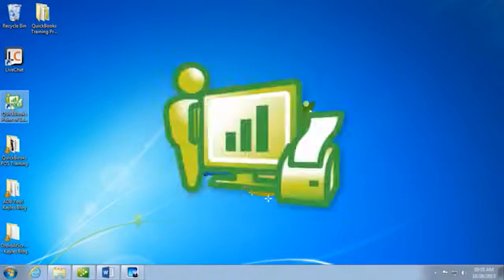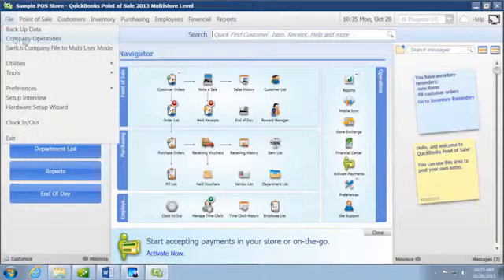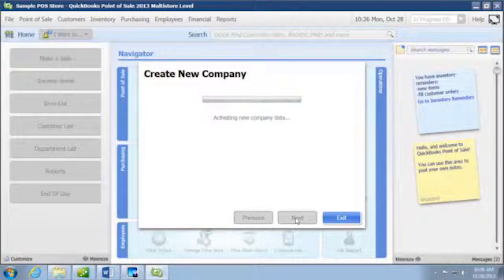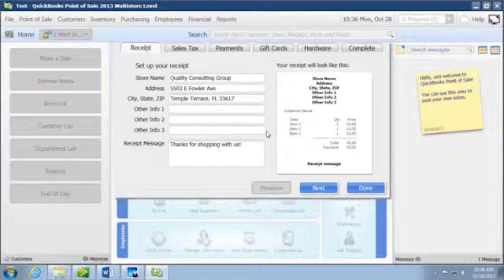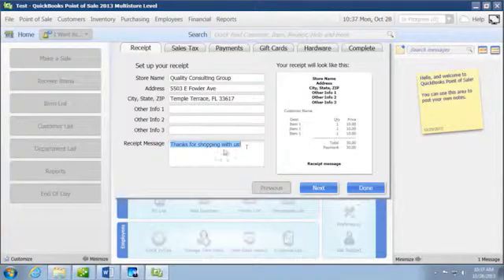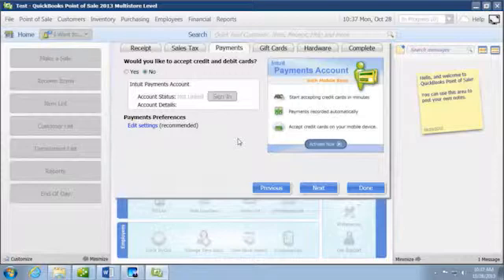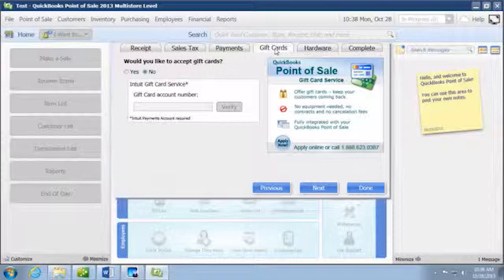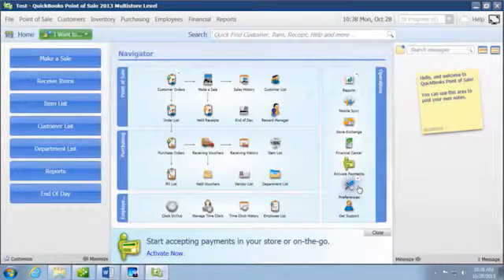quickbooks pos mod 1 2 CreatingAndSettingUpPointOfSale 2852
Quickbooks Point of Sale (POS)